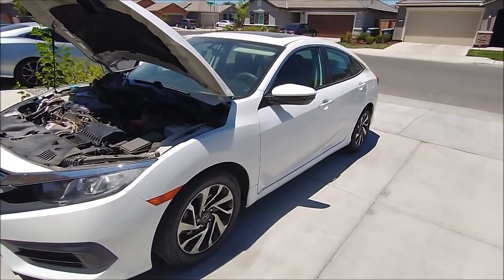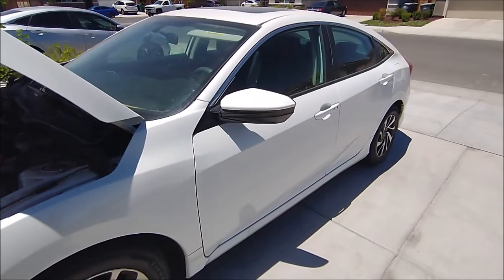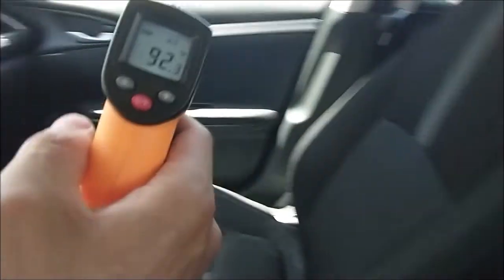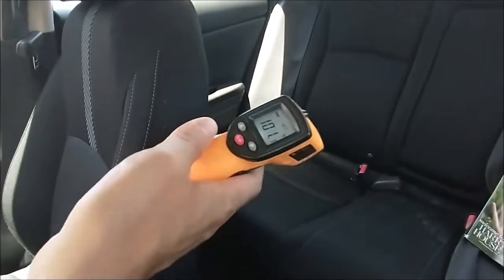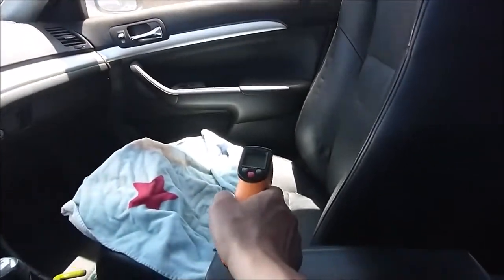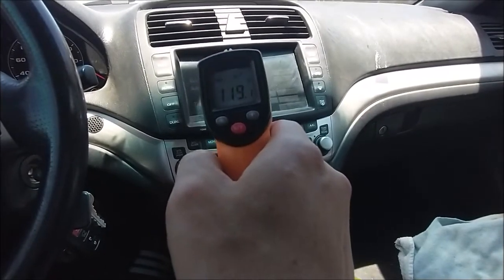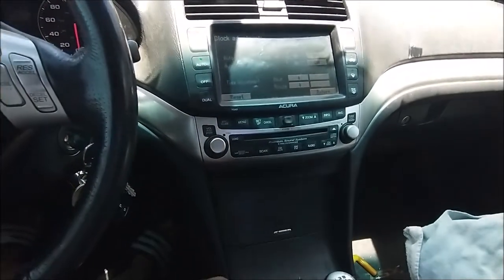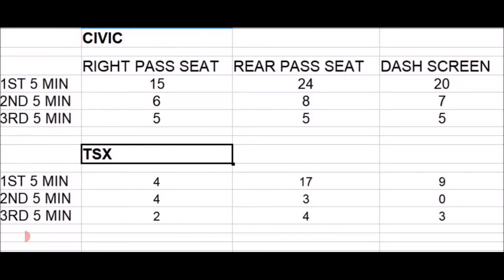Does newer R1234YF freon work better than R134A freon?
Infrared Thermometer
R1234YF freon
R134A freon

(paid)

The newer civic uses R1234YF freon (in most new cars) while the older car TSX uses R134A freon. Which one is more efficent?